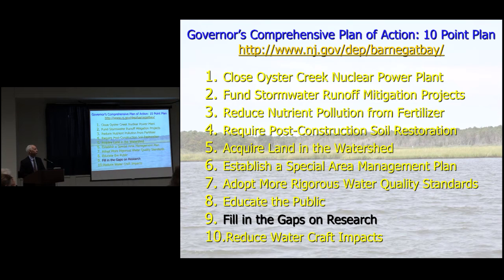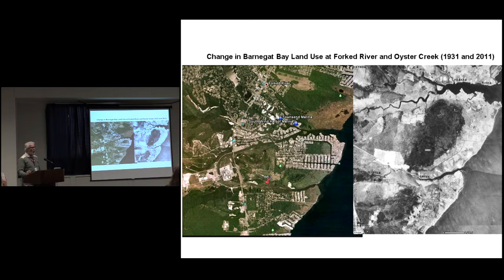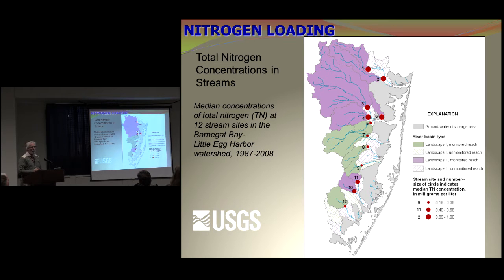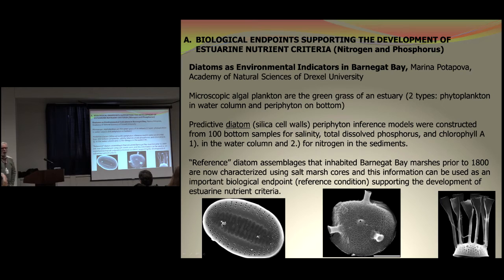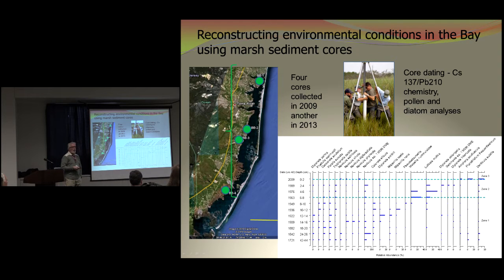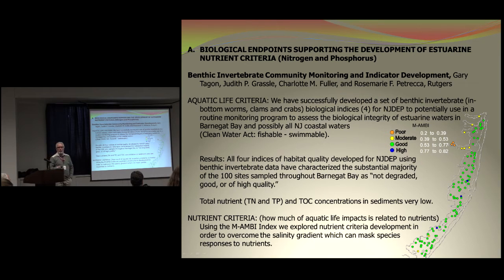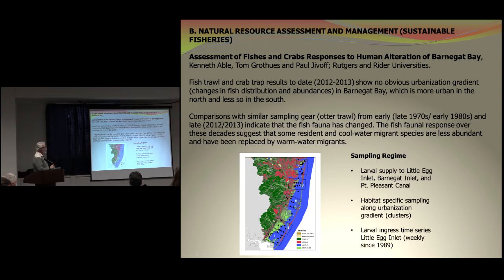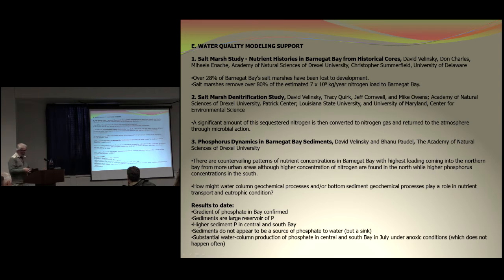NJDEP Presentation: Barnegat Bay - What Lies Beneath